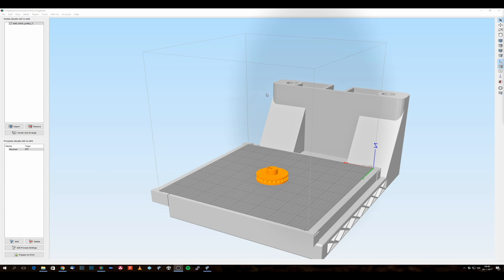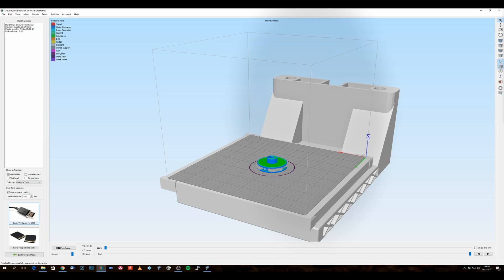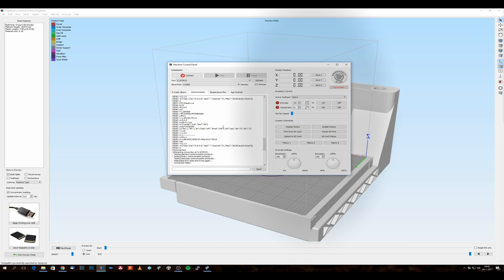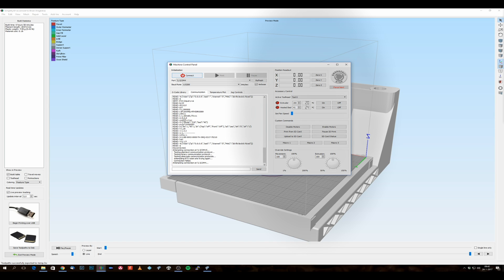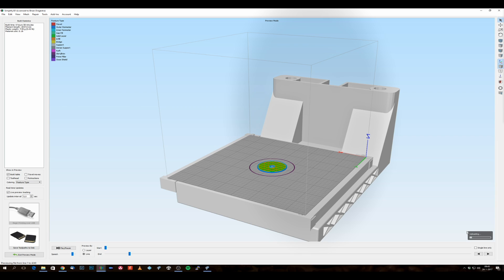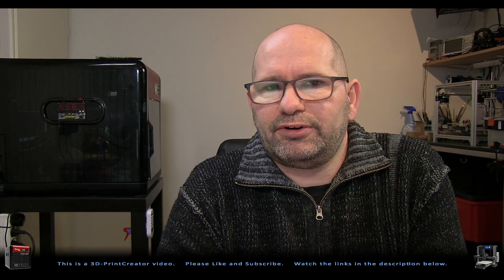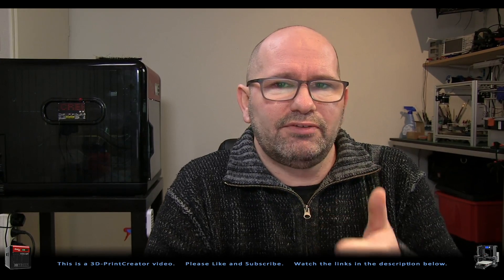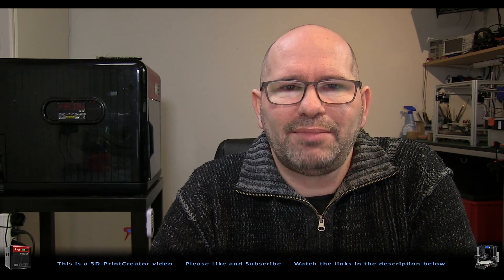▼ Troubleshooting connection between Da Vinci Pro and Simplify3D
It seems a lot of people are having issues connecting the Da Vinci Pro 3D printer to Simplify3D. Some people even say they can't connect at all with Simplify3D.

I have been helping a few people who had this problems and in all cases there was something wrong with the COM port settings, most of the time because multiple COM ports were being used on the computer at the same time.

In this video I show you how to select the right COM port in Simplify3D and tackle this problem.